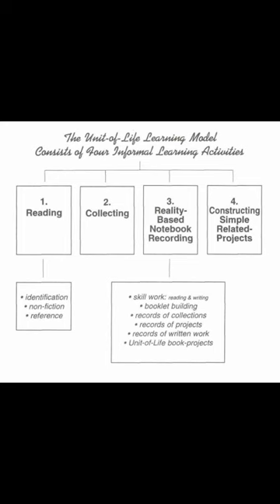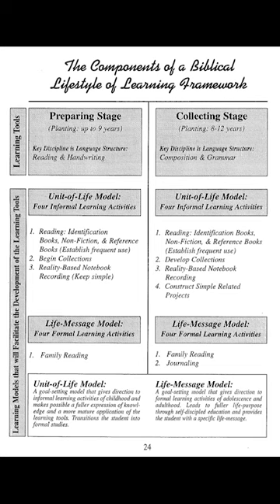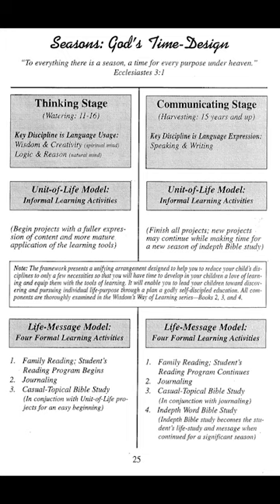Wisdom's Way of Learning part 12—Develop Learning Tools through Informal Processes—Marilyn Howshall